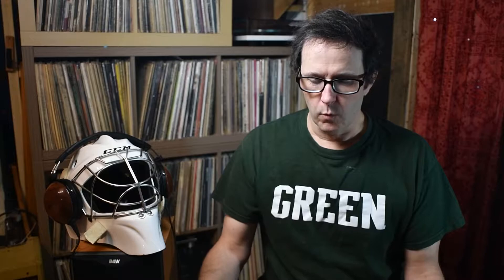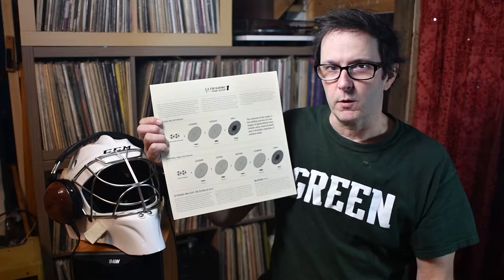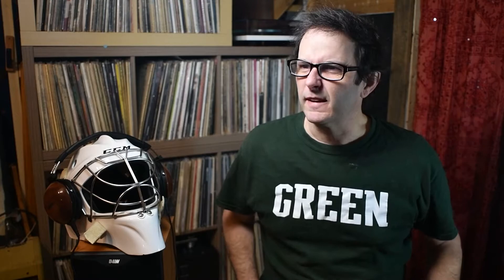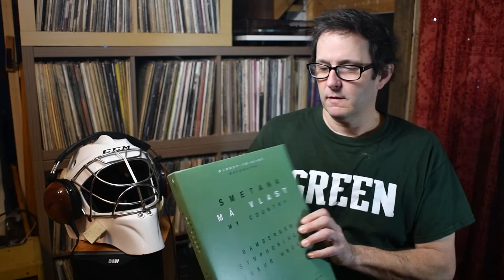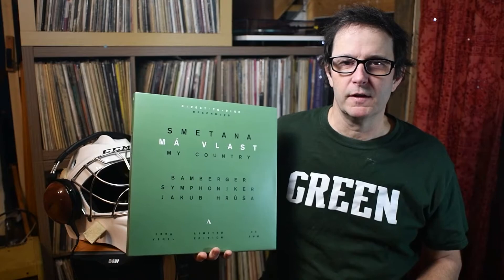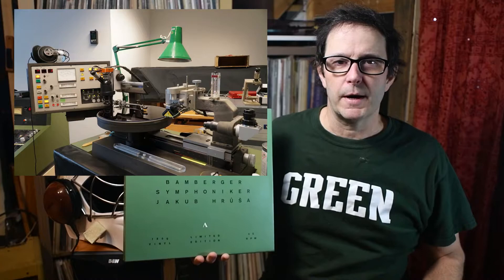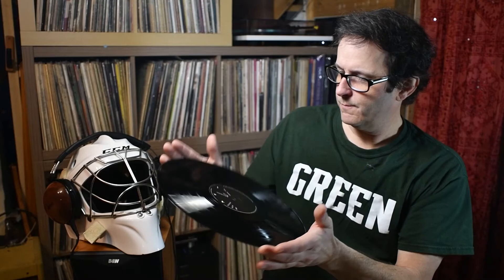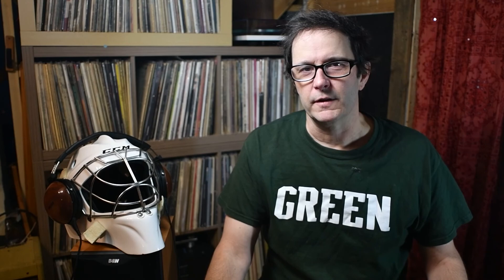What is Direct to Disk Recording? I Talk About a Very Special Record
What is the state of the art in vinyl record production? I will describe how some of the best recordings have been put on vinyl using techniques that hail back to the earliest days of recording. I talk about a very special recording. Come have a look at the direct to disk recording that has blown my mind.